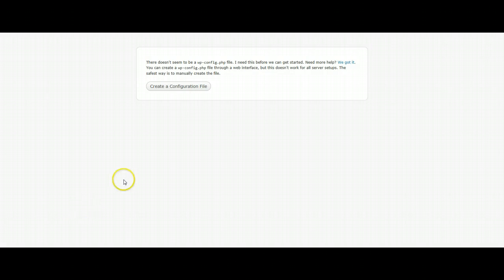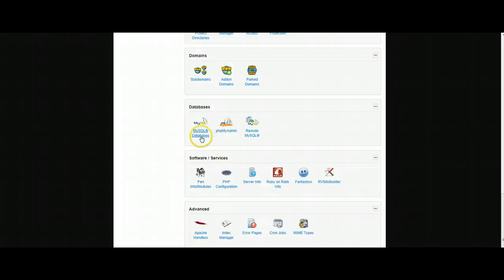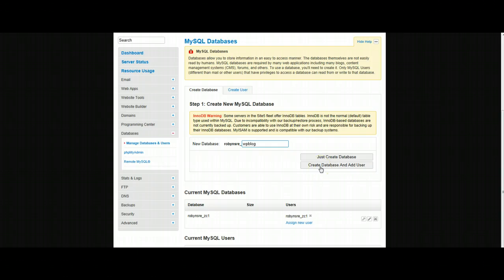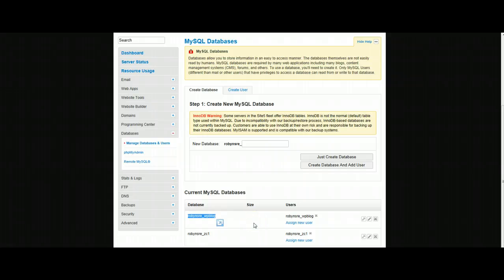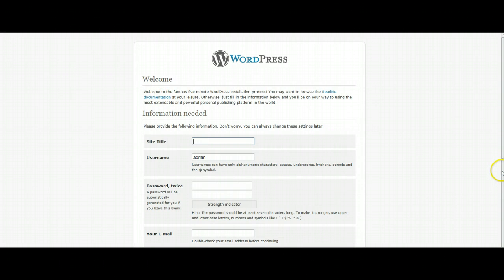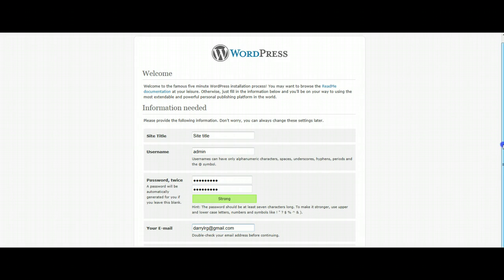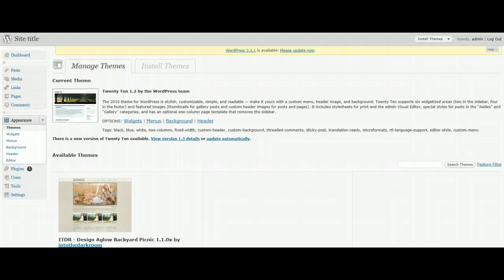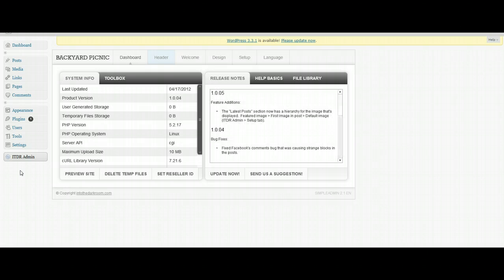Blog/Blogsite - Creating Site5 database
This is a tutorial on how to create a Site5 database and wp-config.php fle